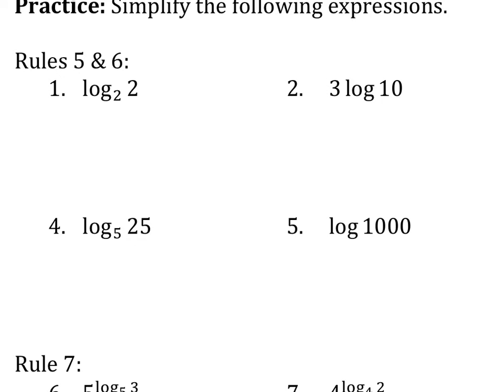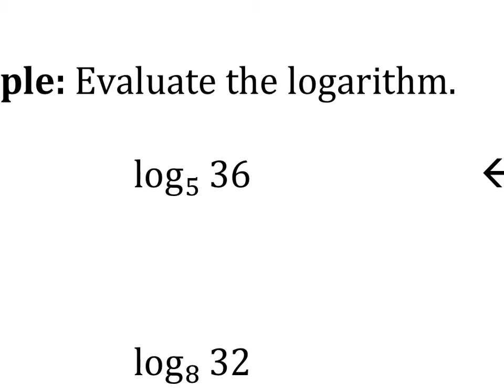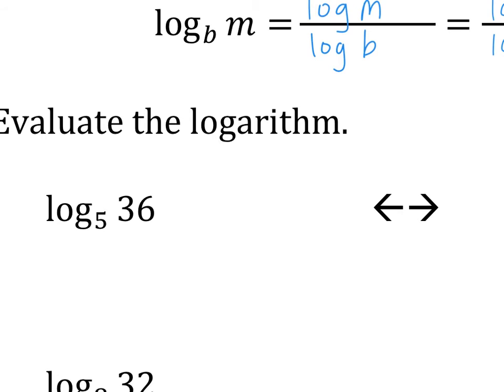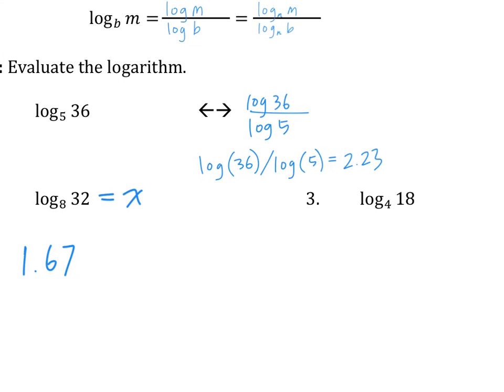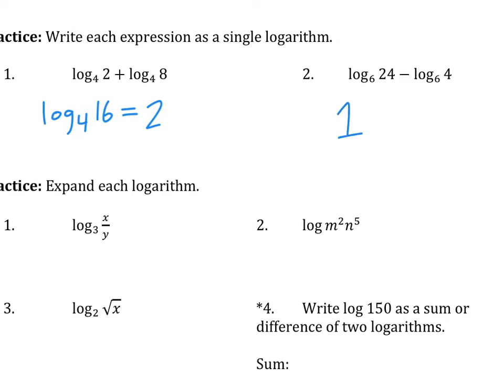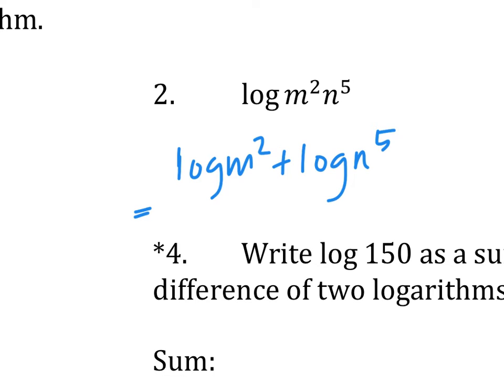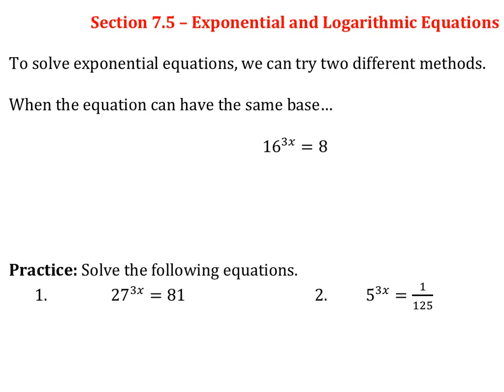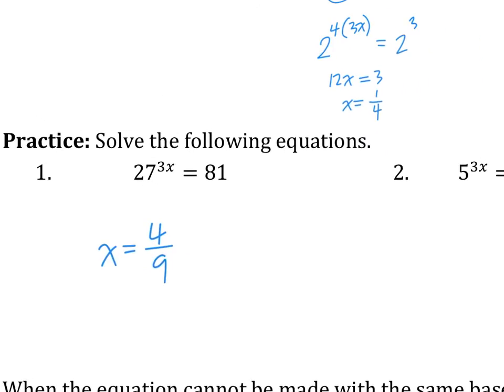Honors Algebra 2 - Ch.7.4-7.5